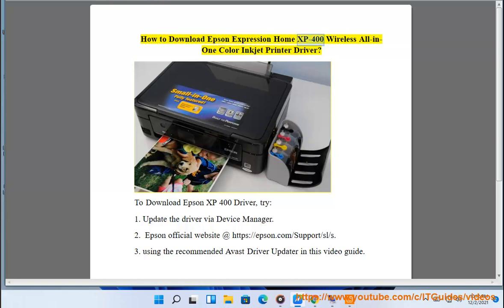Download Epson Expression Home XP-400 Wireless All-in-One Color Inkjet Printer Driver for Windows 11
Here's how to Download Epson Expression Home XP-400 Wireless All-in-One Color Inkjet Printer Driver for Windows 11/10/8/7. Run Avast Driver Updater@ to keep all your device drivers up-to-date effectively.